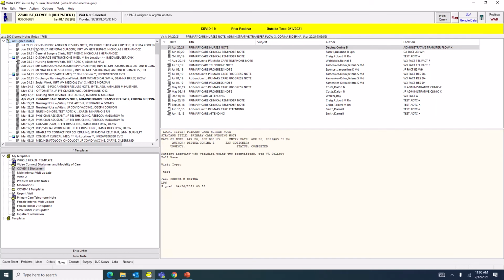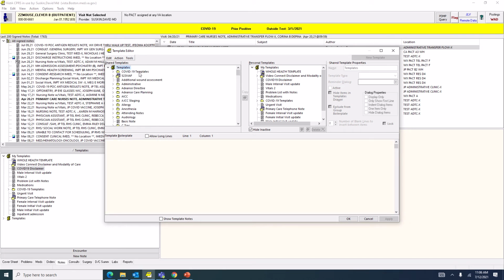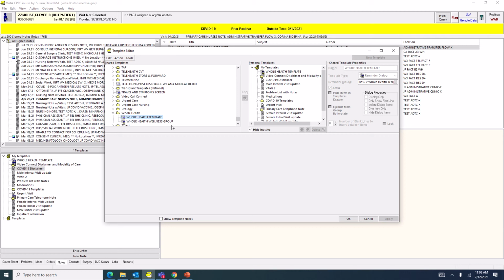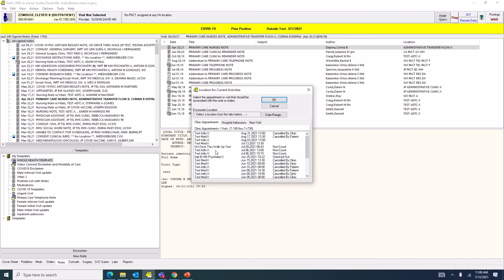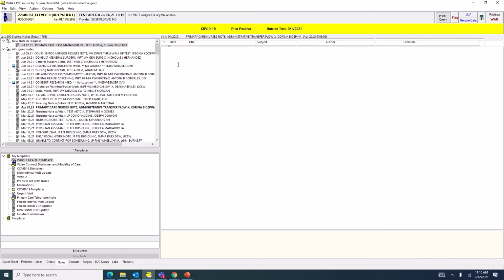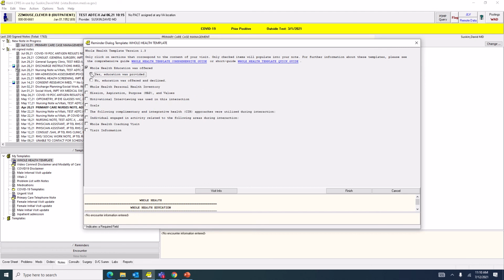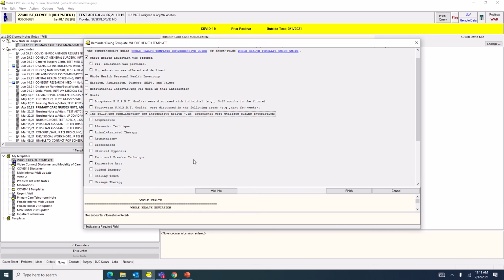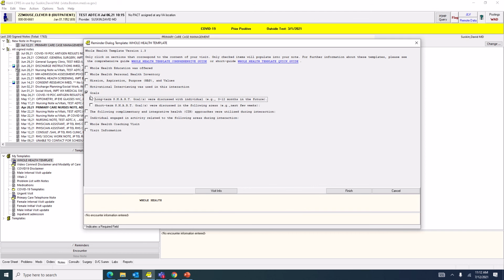3 Templates Attending